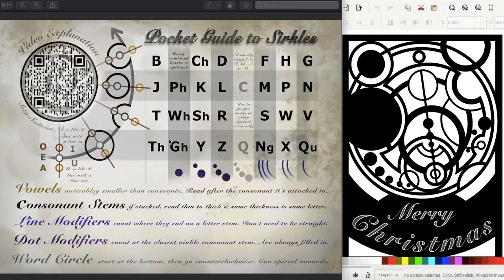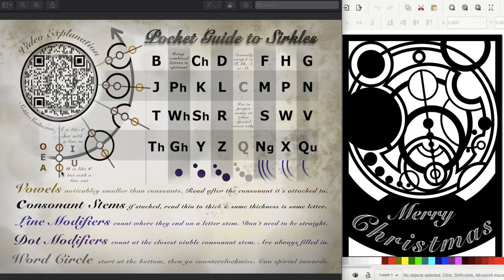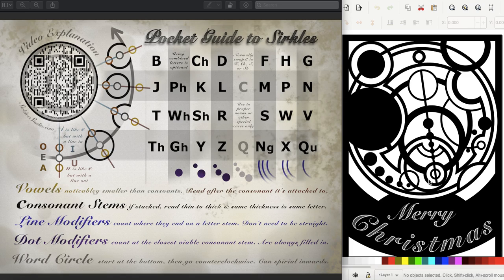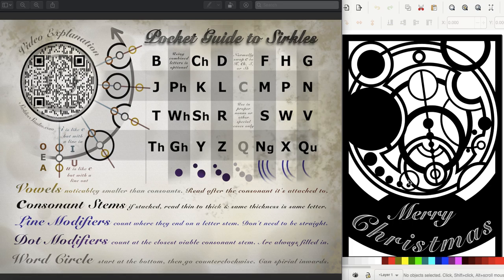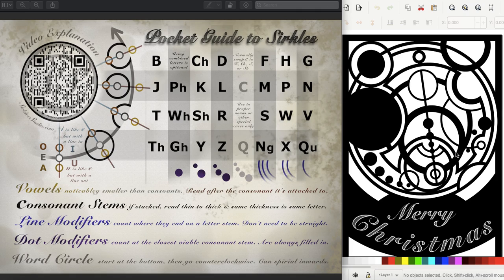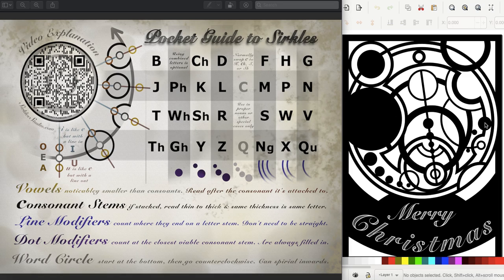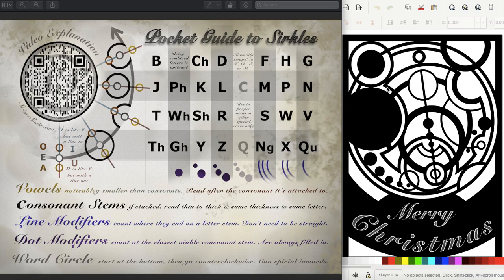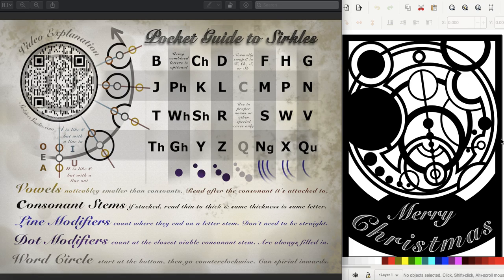"merry Christmas, _______!" sirkles card explanation